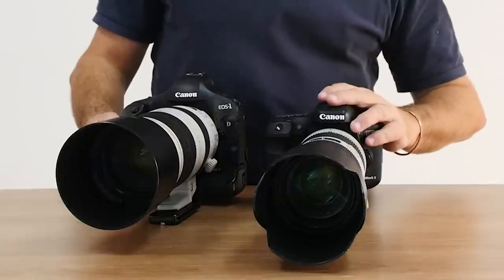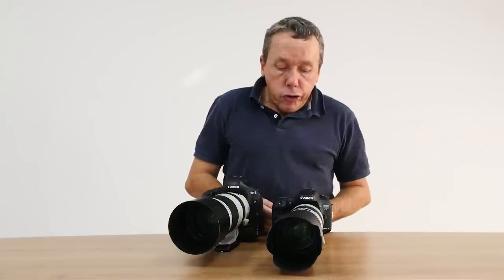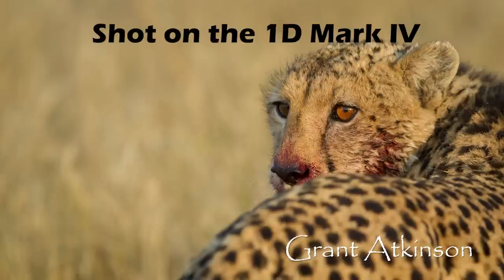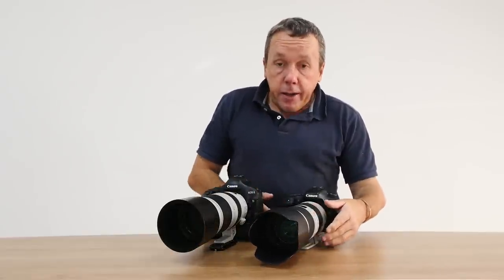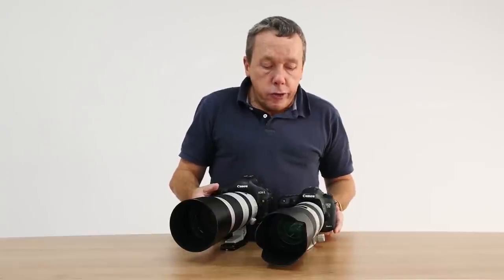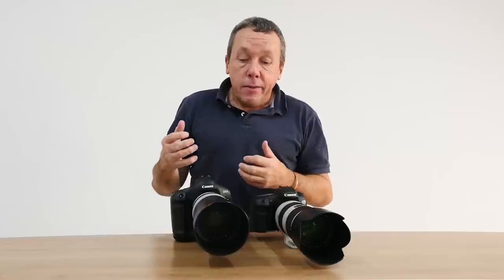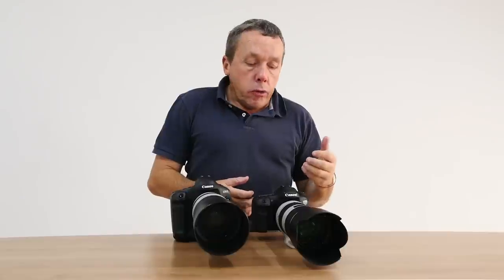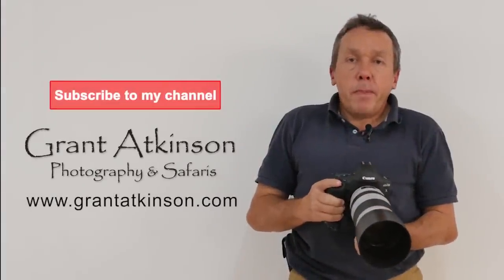Canon 1D Mark IV VS 7D Mark II - Part 1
The Canon 7D Mark 2 is a good camera for wildlife, and in this first video in the series, I compare it with the Canon 1D Mark 4, an older camera but still competent.  Build quality, ergonomics, controls, speed and capacity are discussed in detail in Part 1